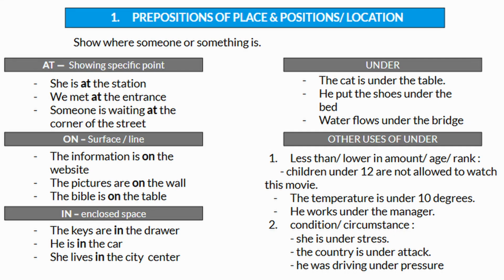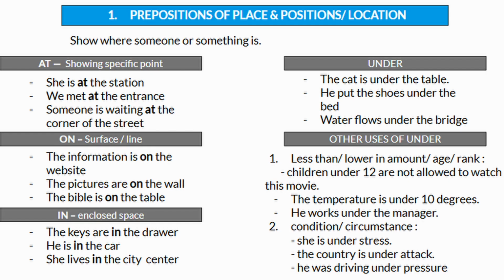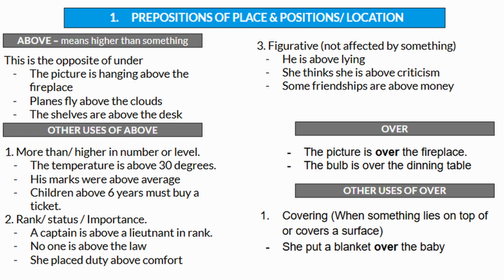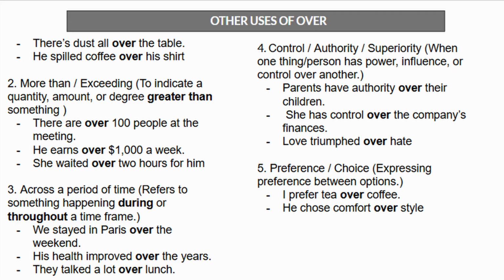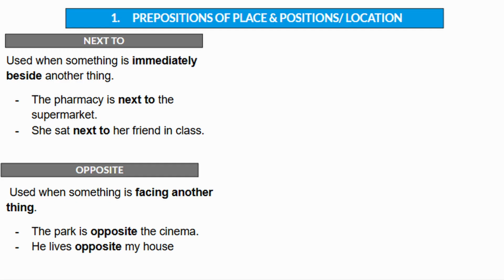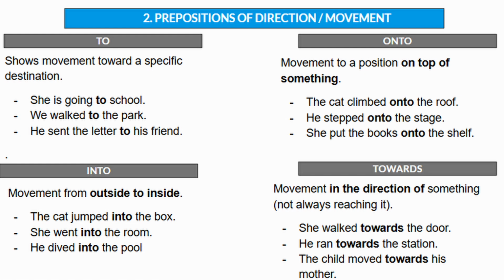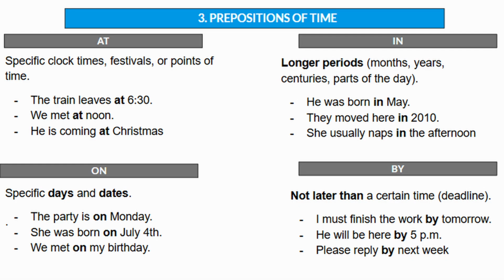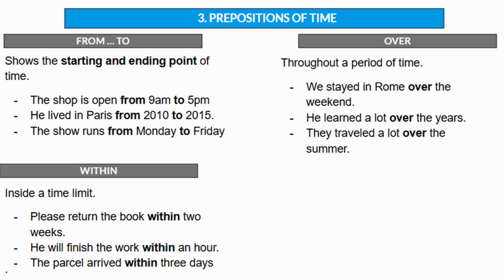THE PREPOSITIONS YOU SHOULD KNOW IN ENGLISH ( part 1 )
this lesson is very important for beginners but mostly for intermediate and advanced learners.